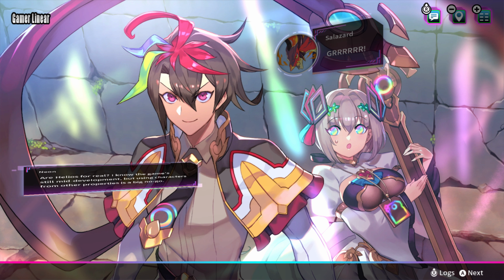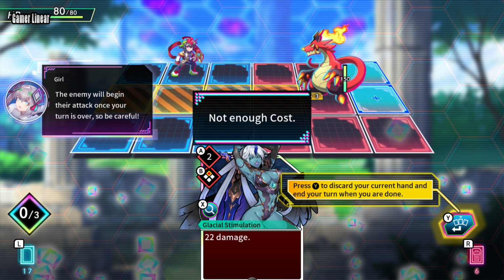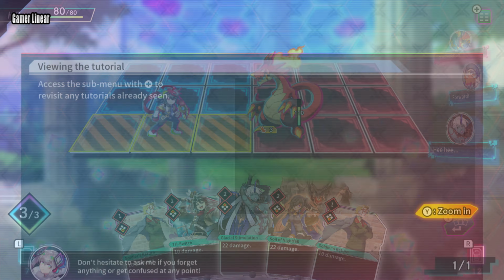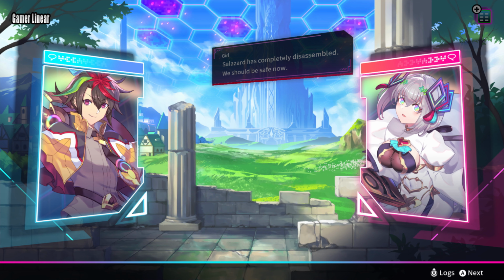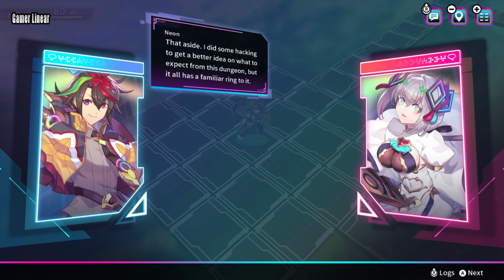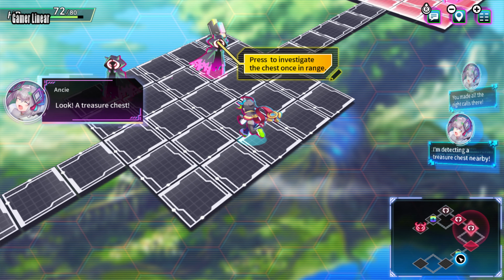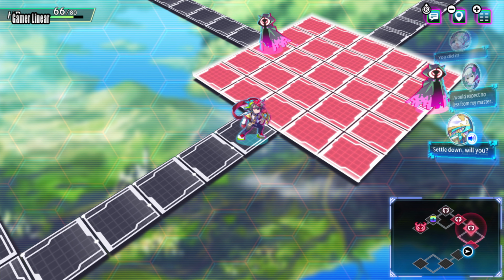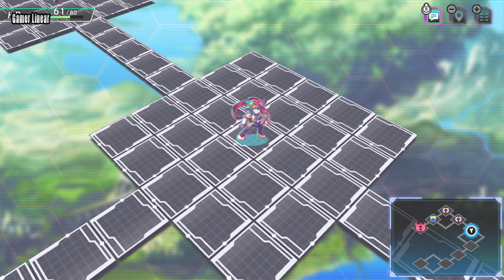Card-en-Ciel Gameplay Nintendo Switch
Card-en-Ciel Walkthrough

Let's Play - Card-en-Ciel

Card-en-Ciel stars Neon, a gaming detective, as he collects and battles with over 300 cards on a deckbuilding RPG adventure. Players will adventure through over 10 different dungeons, earning character cards to strengthen their deck and unlock new techniques to use in ever-expanding roguelite card battles.

Special "Muse Cards" add another layer to the card battles, activating powerful abilities with their songs during battle, with 50 vocal tracks included in-game.